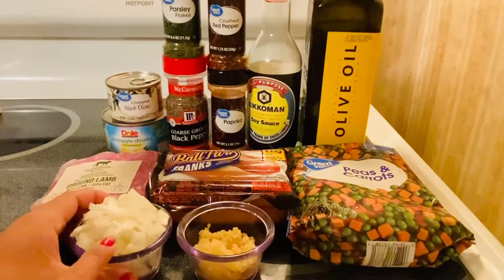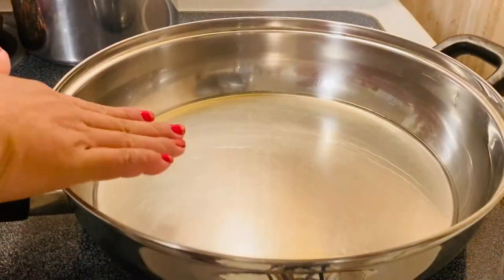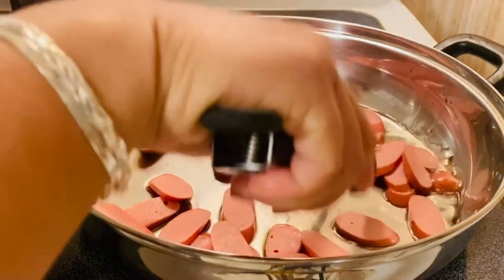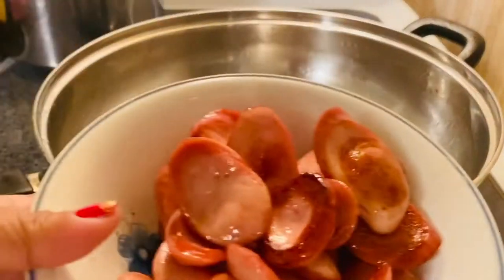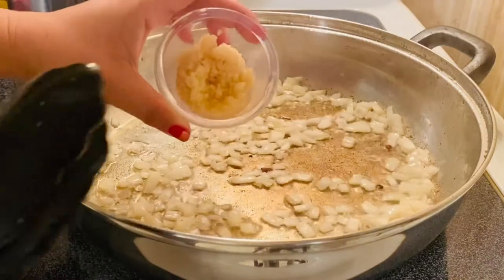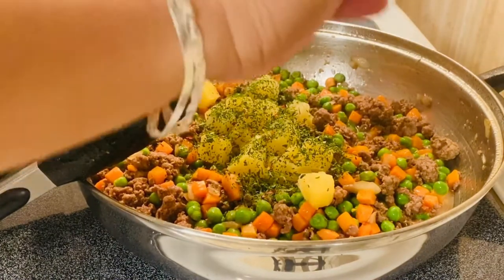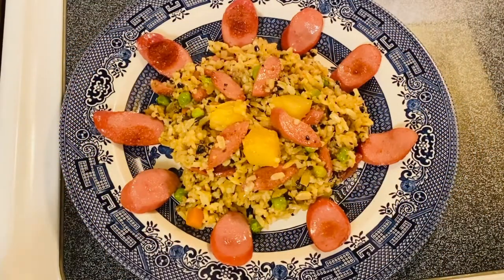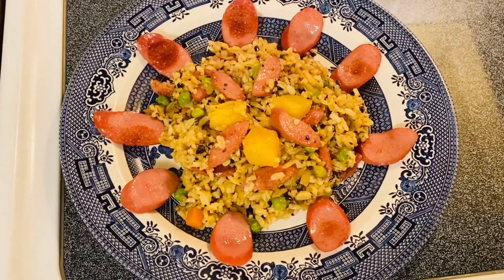AnnSarap Kitchen || How to Cook Hawaiian Lamb Fried Rice Like Share & Subscribe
This wonderfully made dish is so yummy. It's easy to make and easy on the

Description